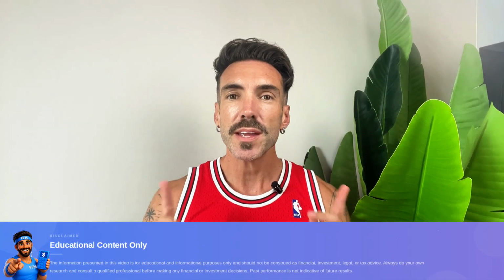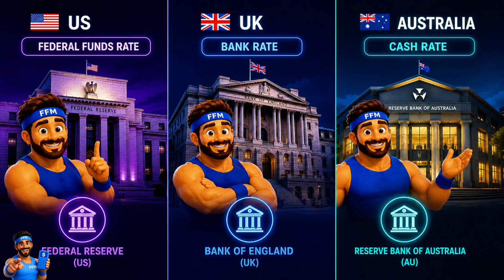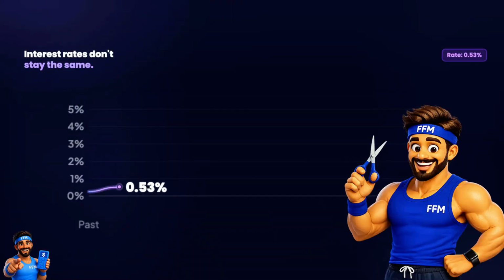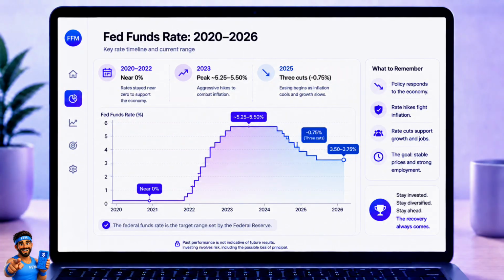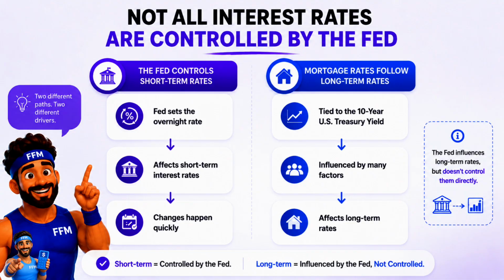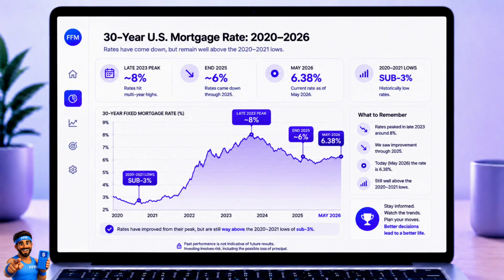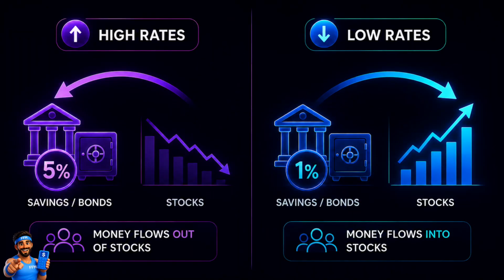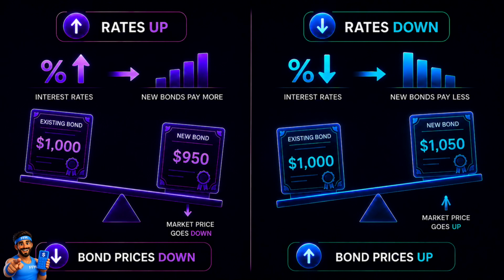The Fed Cut Rates. So Why Is Everything Still Expensive?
The Fed cut interest rates three times last year. So why does your mortgage still feel painful, your credit card is still charging you nearly 20%, and your savings rate has quietly dropped without anyone telling you?

Because the Fed cutting rates and everything getting cheaper are not the same thing. In this video I break down exactly what's going on — and what you should actually do with your money right now.

What we cover:
— What an interest rate actually is (no jargon, genuinely simple)
— Why the Fed raises and cuts rates — the thermostat analogy
— What falling rates mean for your savings account right now
— Why your mortgage didn't drop when the Fed cut rates
— Credit cards at nearly 20% APR — why banks aren't passing the cuts on
— What interest rates do to your investments and index funds
— What you can actually control — and the one thing to do this week

More from this channel:
📌 Should You Sell Everything Right Now?
📌 The S&P 500 Is At All-Time Highs — Should You Still Buy In?
📌 Compound Interest Is Basically a Cheat Code

Nothing in this video is financial advice. This is purely educational content to help you make more informed decisions about your own money.

interest rates explained, what does the Fed cutting rates mean, why is my mortgage still high, credit card interest rates 2026, savings account rates falling, federal reserve interest rates, how interest rates affect investments, interest rates and stock market, mortgage rates 2026, what to do when interest rates fall, personal finance 2026, investing for beginners